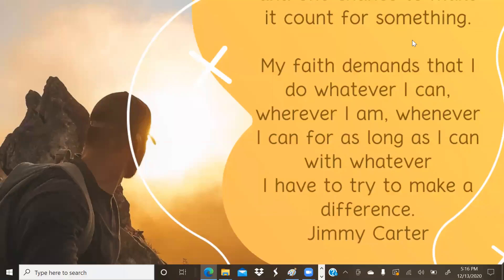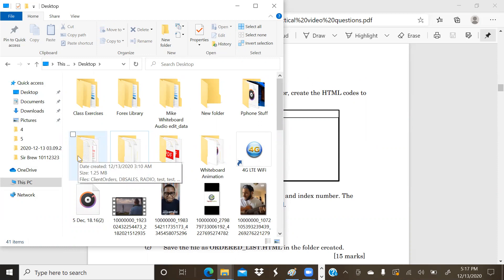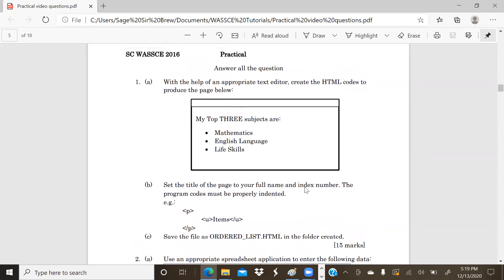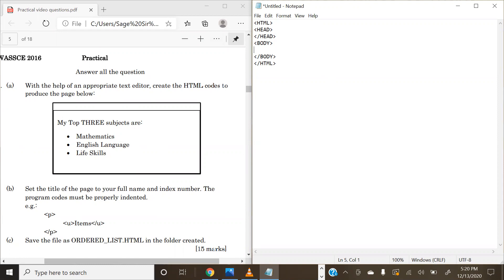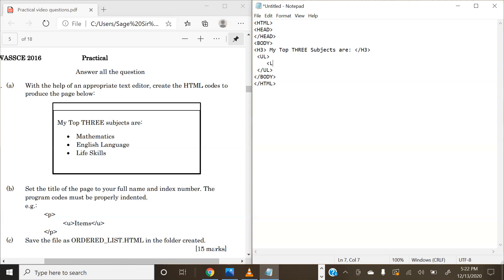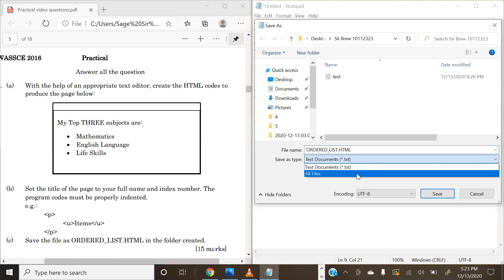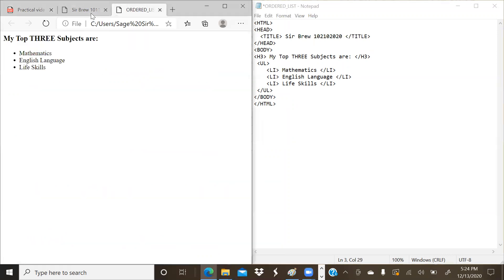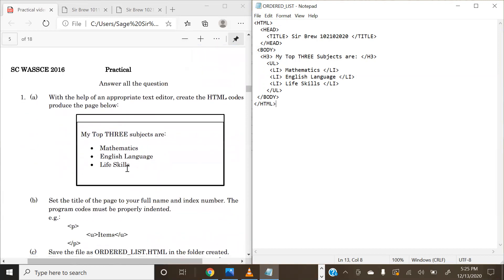SC WASSCE 2016 Q1 HTML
WASSCE 2016 Paper 3 Q1